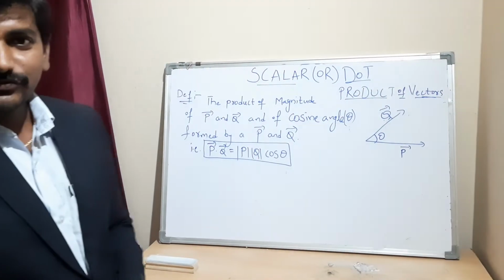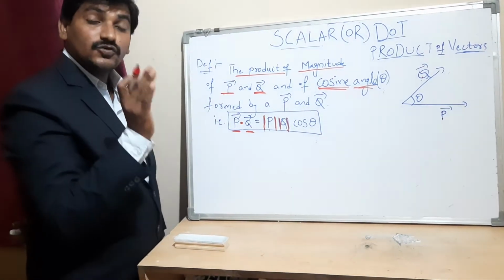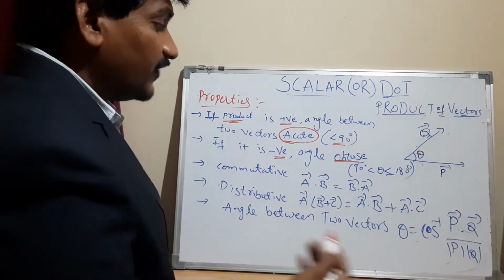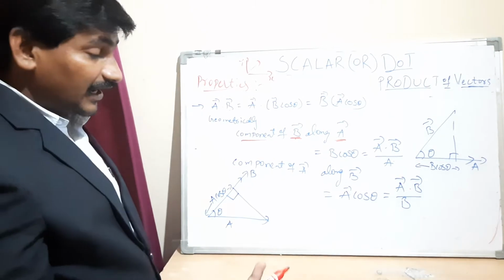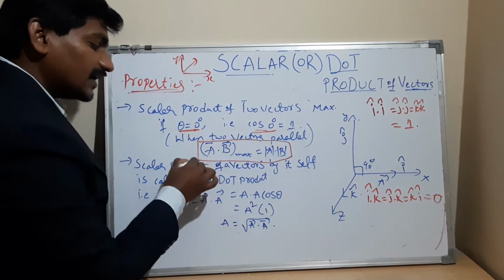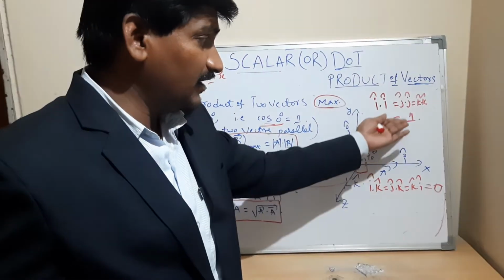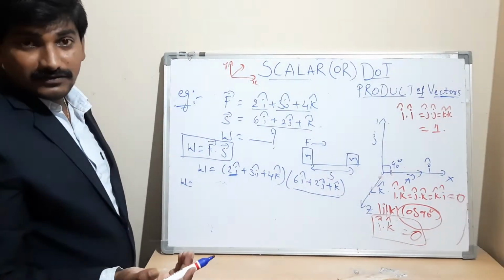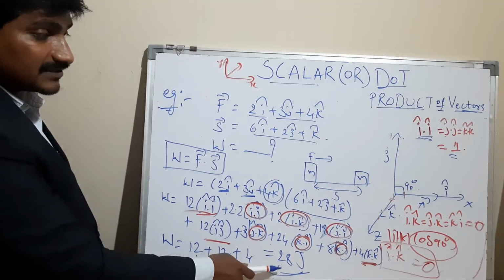Scalar product or Dot product from Bkr classes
For 11th and 12 th class  and for 10th Foundation students